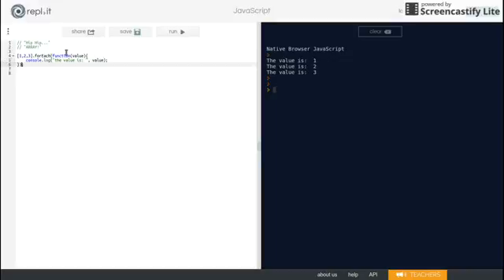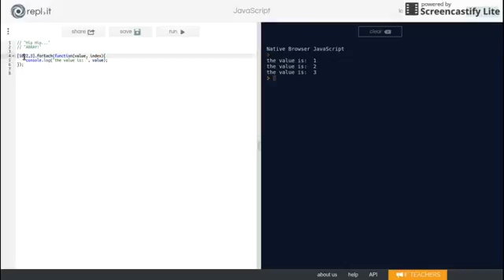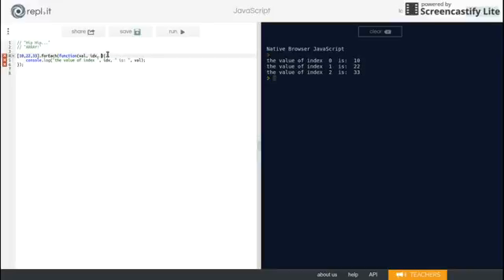[Array Methods 1/3] Intro & .forEach | JS Fundamentals